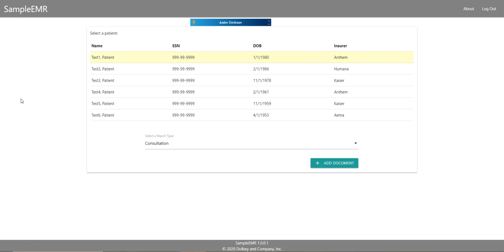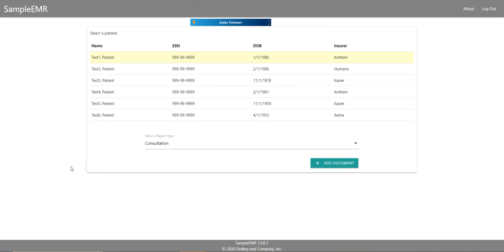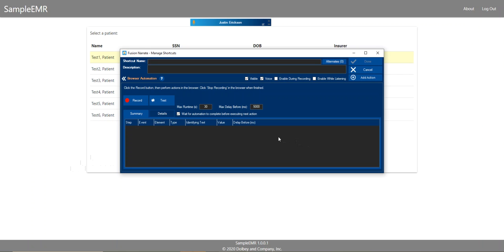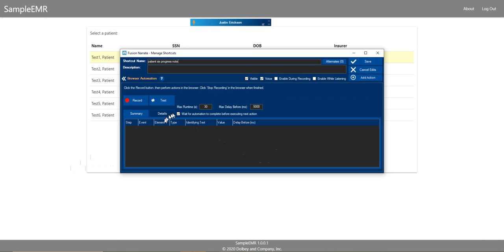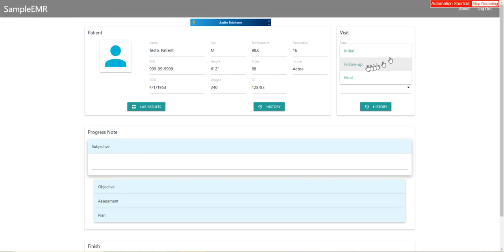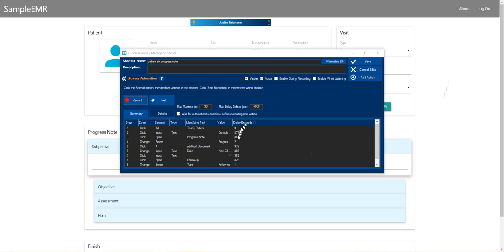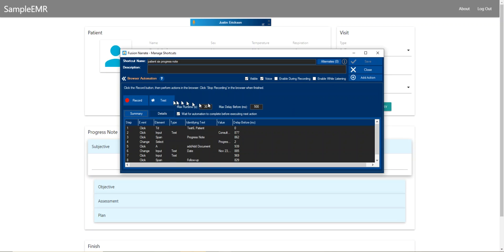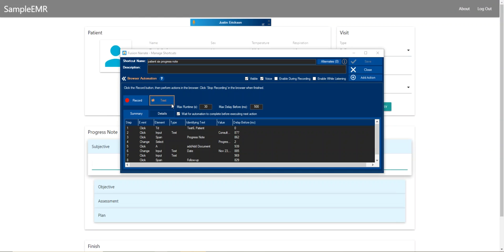Fusion Narrate Feature Highlight: Browser Automation Shortcuts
Automate your browser based EMR using Fusion Narrate and voice commands. Reduce click fatigue and time spent on navigating the EMR and doing repetitive tasks.